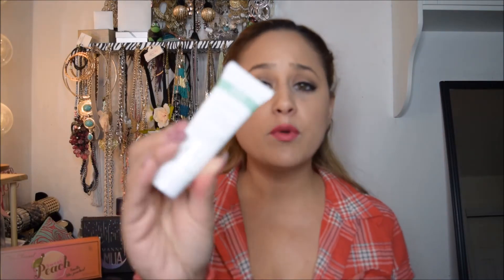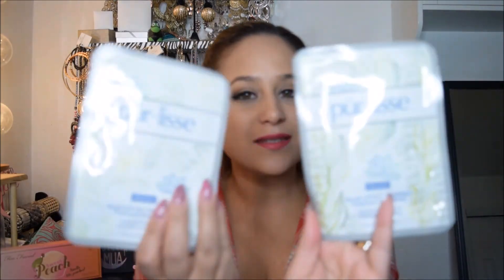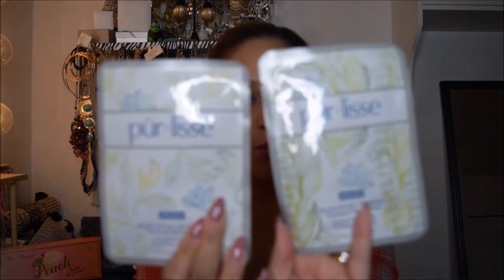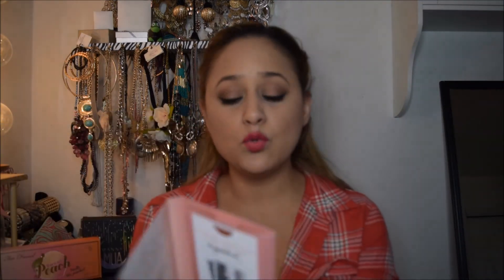IPSY APRIL GLAM BAG | Mrz_Carlo Beauty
Watch me review Ipsy's April Glam Bag!

$10.00 per month subscription